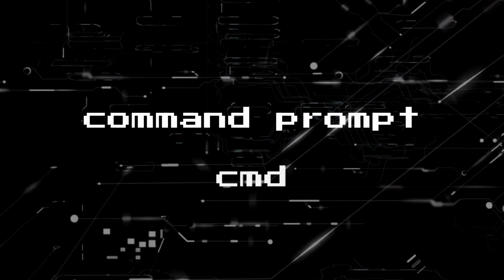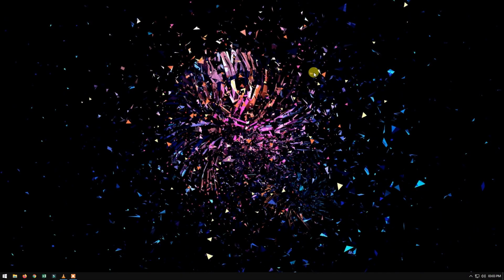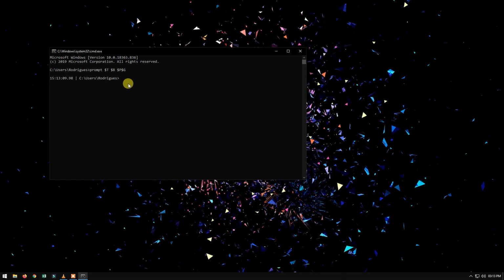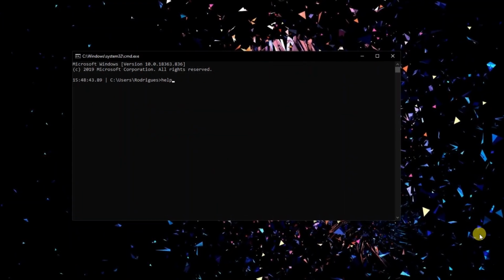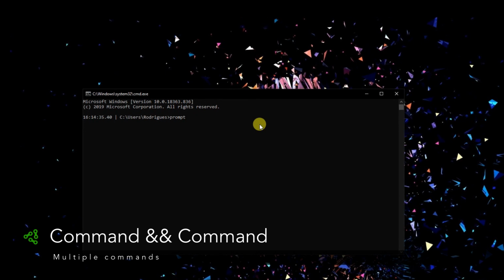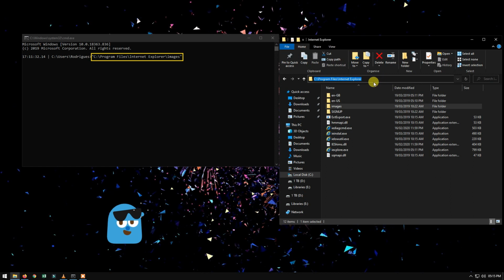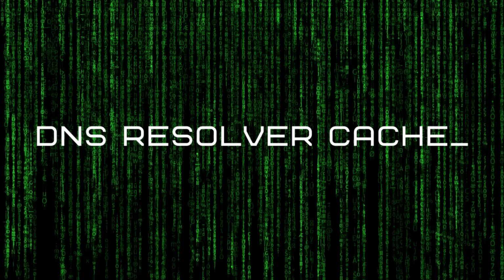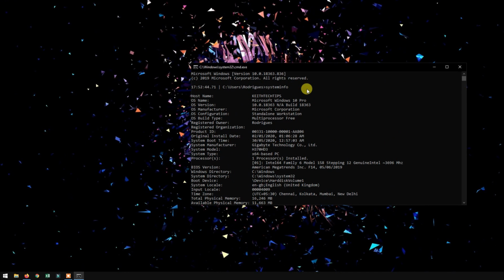What is CMD? - CMD tips and tricks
CMD is an acronym for Command.
Here we have several tips, and commands for the Windows command prompt that you may or may not have known about before. Everything from customizing the actual command text itself, to hidden shortcuts for using previous commands, and even outputting the results to the clipboard.

▶ Credits:
Microsoft
Pexels
Canva
WikiHow
Wikipedia
The Guardian
Photo by Farzad Nazifi on Unsplash
Photo by Domenico Loia on Unsplash

This video is only made for educational and entertainment purposes, so please don’t misuse it. Please follow the instructions, visual or verbal in the video at your own risk. We will not be held responsible for any loss or damage. As part of the YouTube Community, we have neither used or recommended using anything against the will of YouTube TOS nor have we used or recommend anything illegal, harmful, or dangerous in this video.
Due to the social nature of this broadcasting channel videos may contain content copyrighted by another entity or person. This channel's owner claims no copyright to said content. The broadcaster of this channel cannot be held accountable for the copyrighted content. The broadcaster of this channel is a messenger and sharer of information and strives to verify, but cannot warrant the accuracy of copyrights or completeness of the information on this channel. Any infringement was not done on purpose and will be rectified to all parties’ satisfaction.